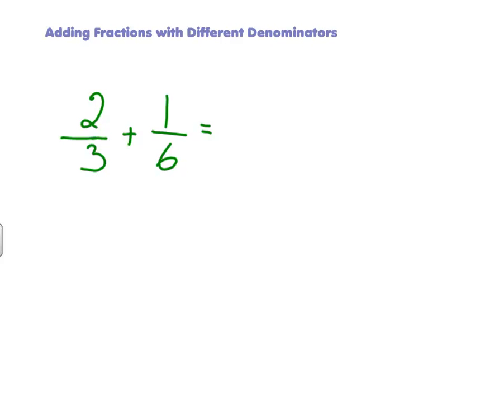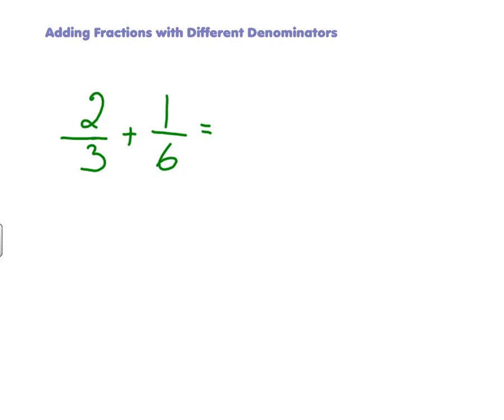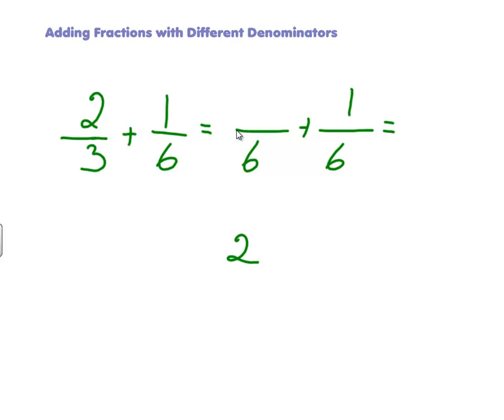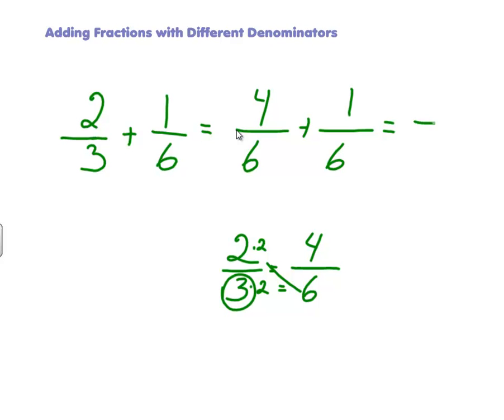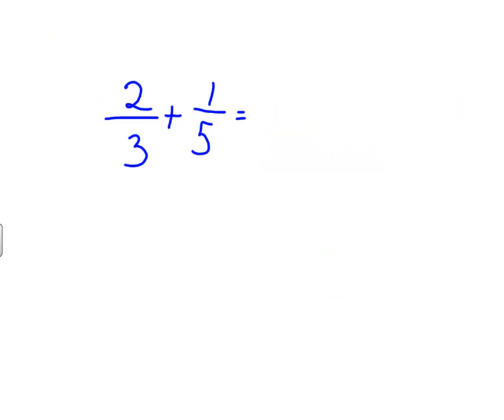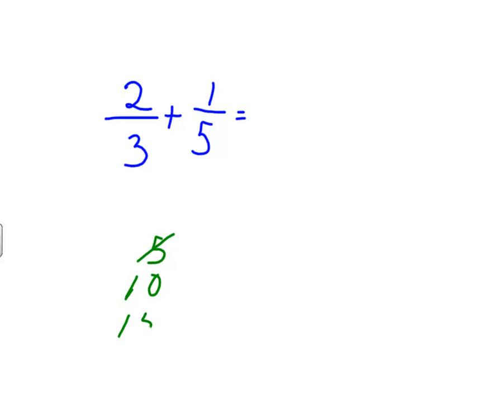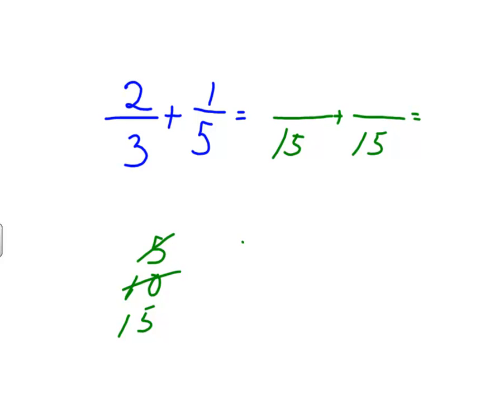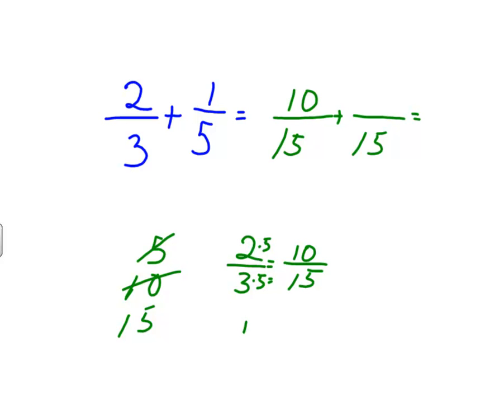Adding fractions with different denominators